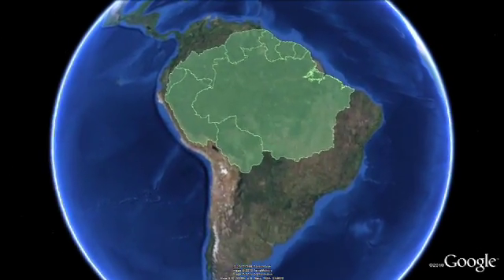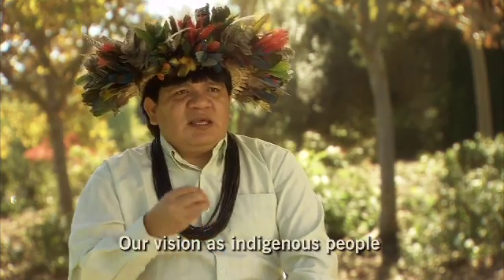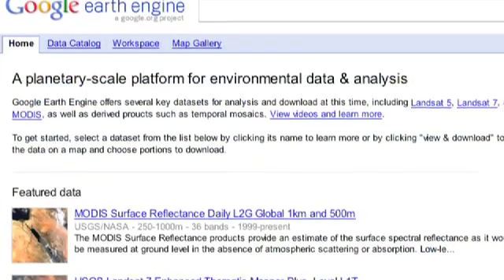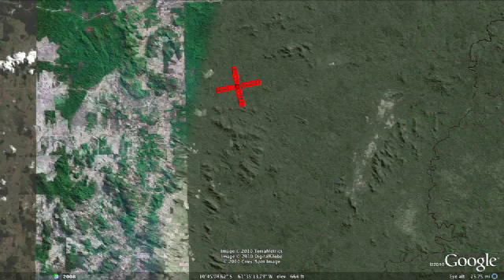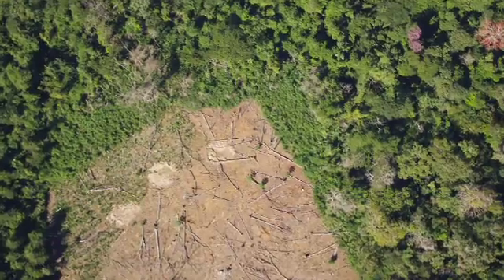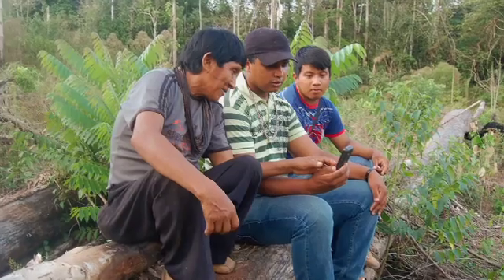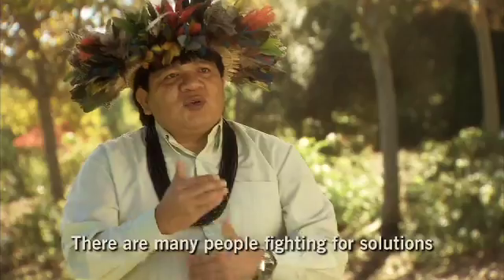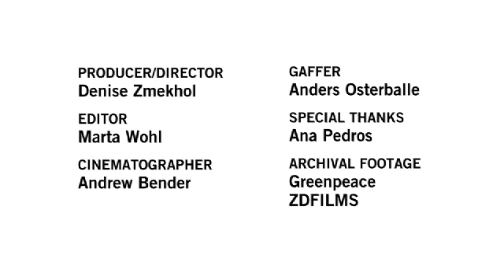Google Earth Engine and the Surui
Learn how the Surui people in the Amazon are using Google Earth Engine and other Google technologies to protect their forest and find a sustainable future for their territory.